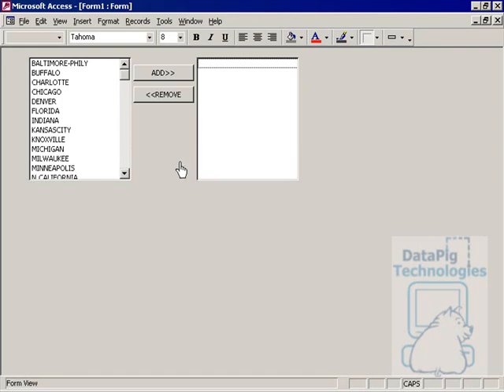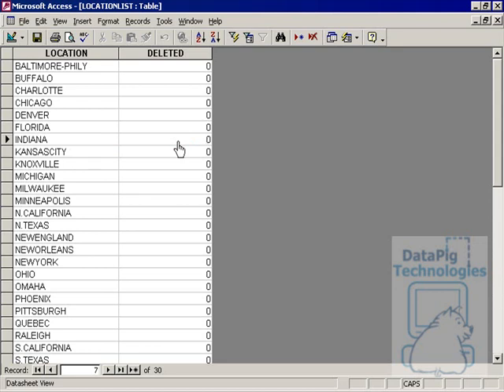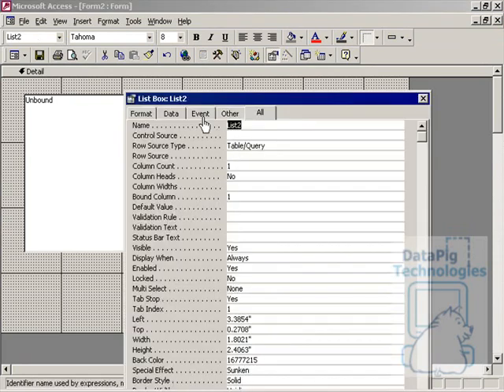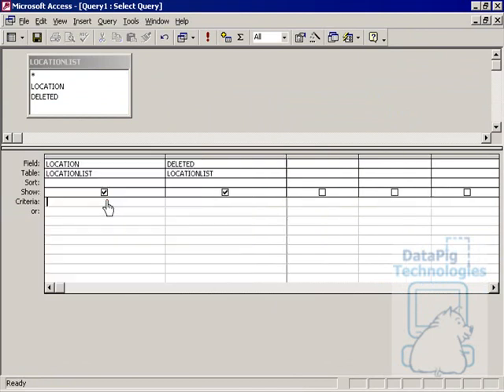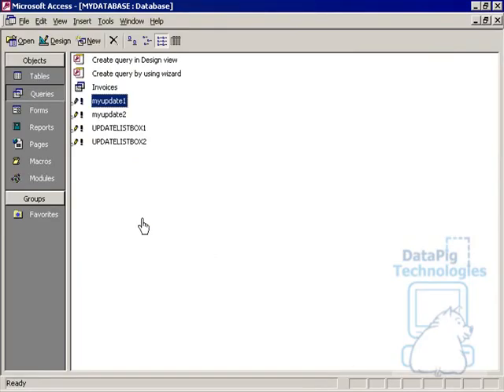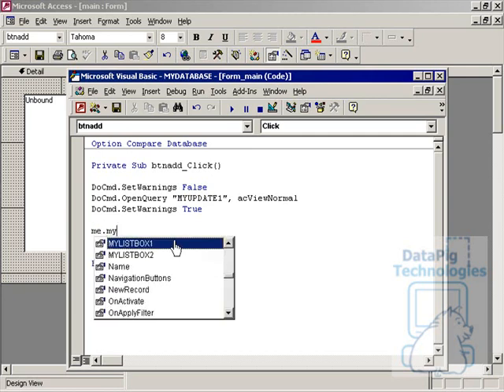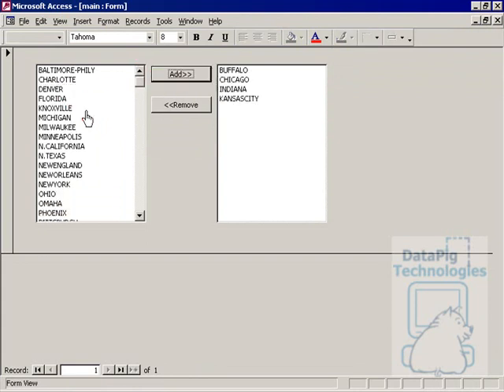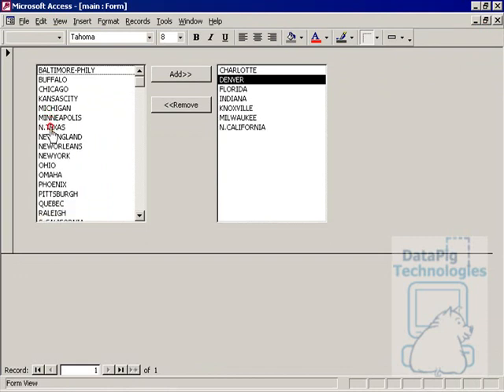Listbox trick in Access to Add or Remove items ~ DataPig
This video demonstrates a technique to select items from a list and store them in a second list. It also shows how to remove an item(s) from the second list and return it to the first list. This example uses a single table with 2 fields. Field one has the item name, field two is an integer. It is the field two value, either 0 or 1, that is the trick to this technique. List1 rowsource deals with value 0. List2 rowsource deals with value 1. Selecting an item in list1 and moving it to list2 involves an update query. A similar approach moves a selected item in list2 back to list1. Add and Remove buttons are used to execute the update queries. This is a simple and effective way to display selected items in a list and/or return them to the "selectable" list.